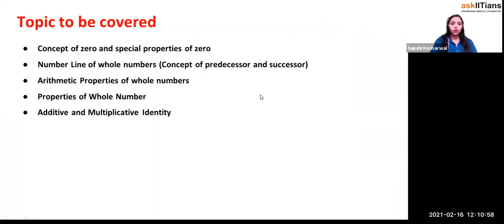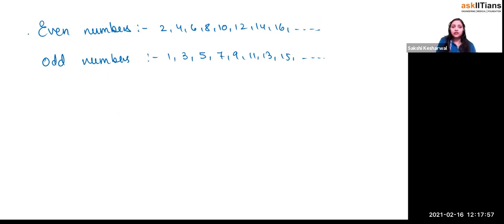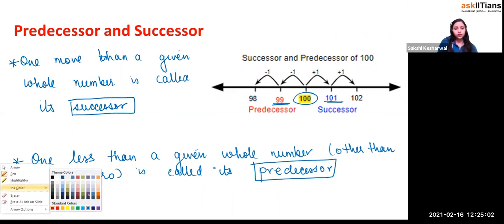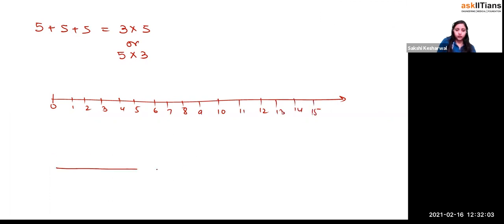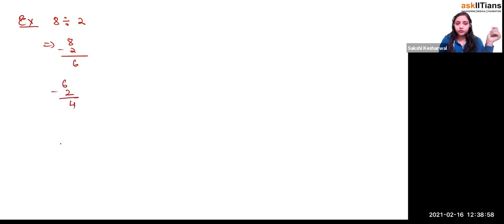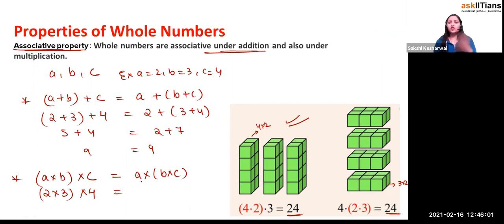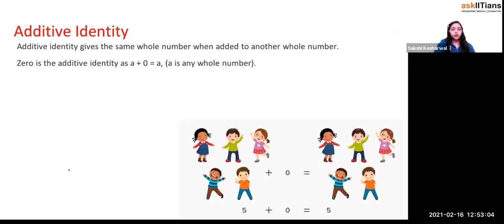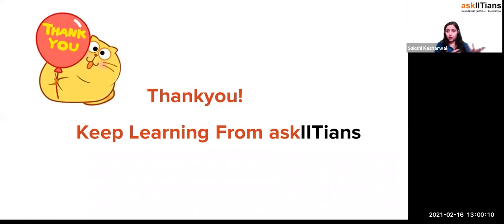Number Line of whole numbers|Lecture-1|Maths|Grade- 6||JEE|NEET|| Olympiads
🌟 Introducing AskIITians YouTube Channel Playlist for Class 6th Maths - Whole Numbers 🌟
Sakshi Kesharwal Mam has explained Concept of zero and special properties of zero, Number Line of whole numbers (Concept of predecessor and successor), Multiplication on Number Line, Arithmetic Properties of whole numbers, Closure Property of Numbers over different operations.

For more information on force and pressure, refer to our revision notes on Class 6 maths